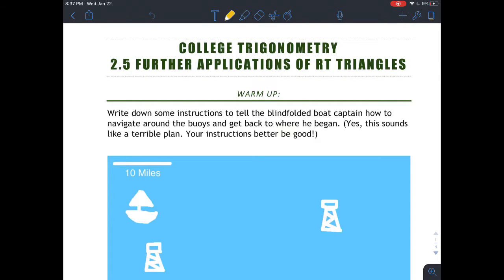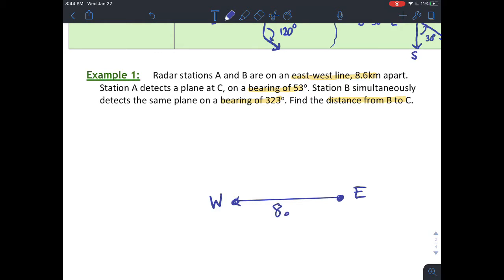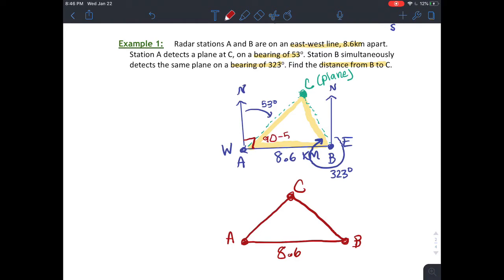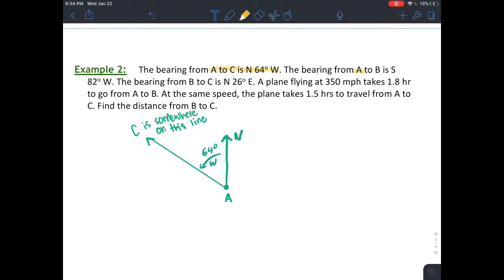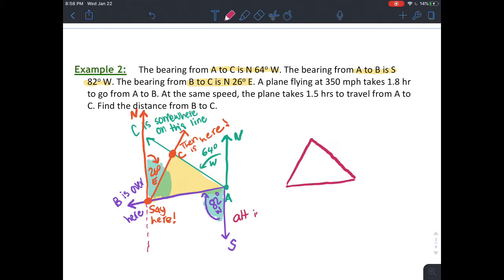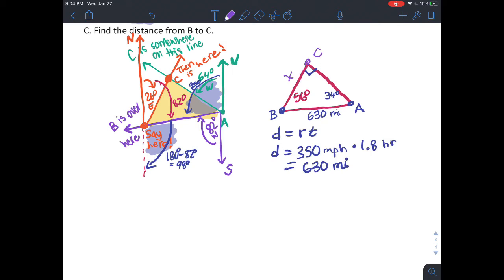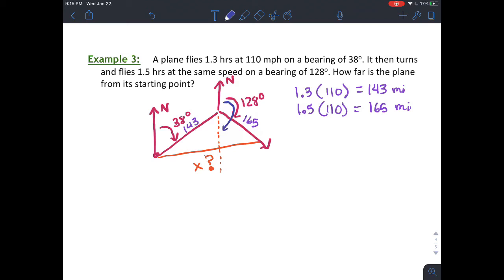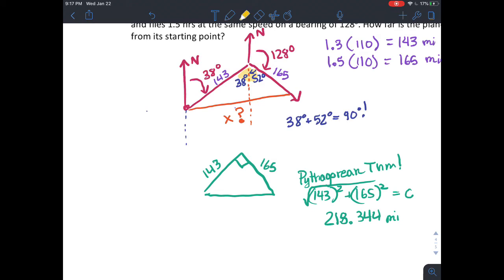College Trig - 2.5 Applications of Right Triangles